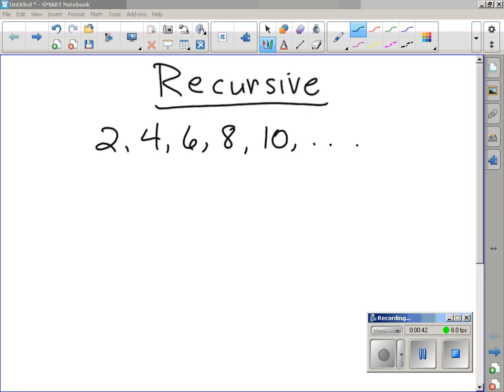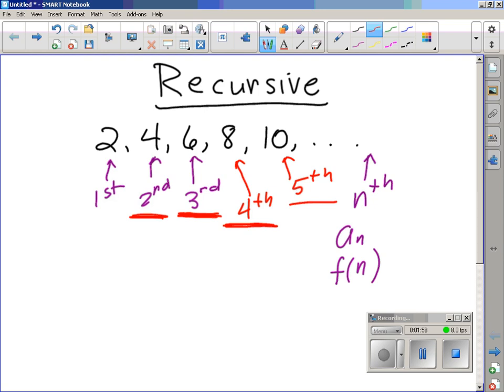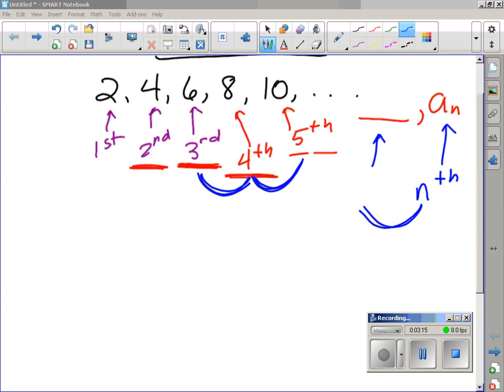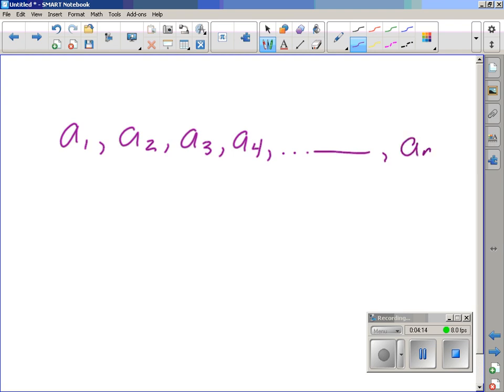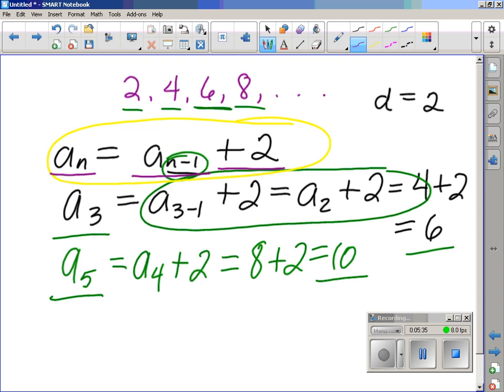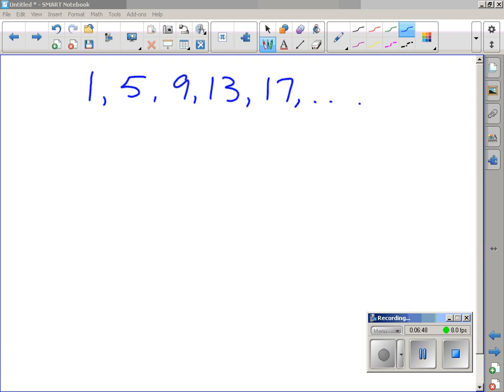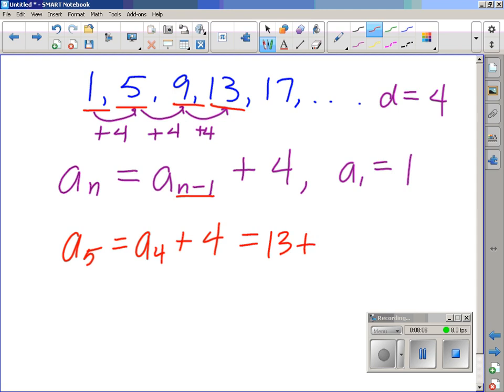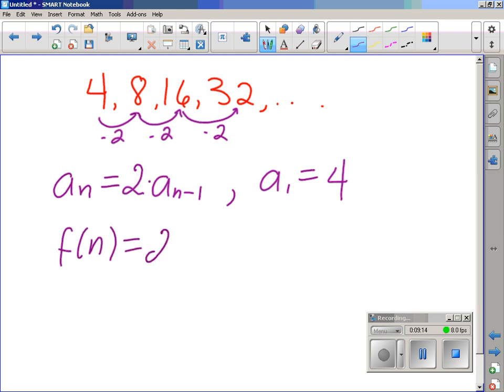writing recursive rules